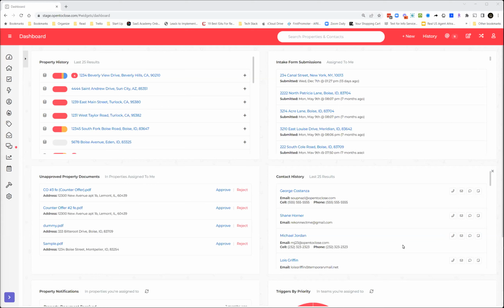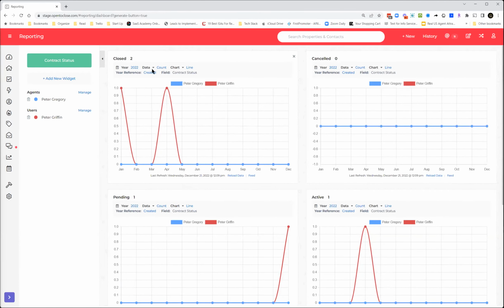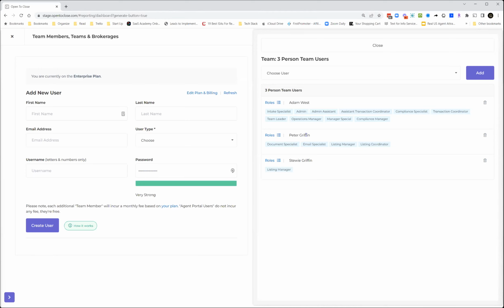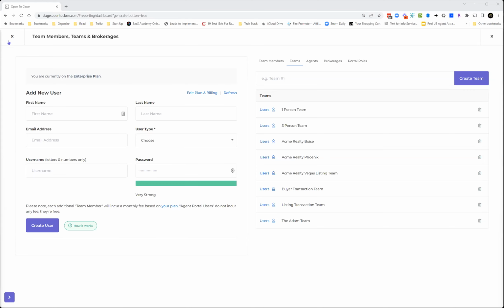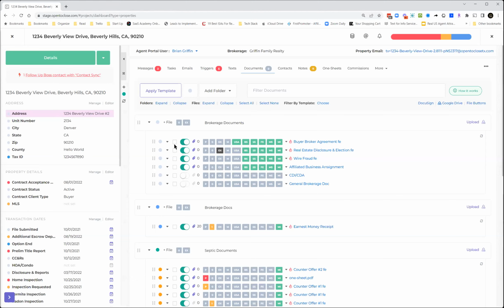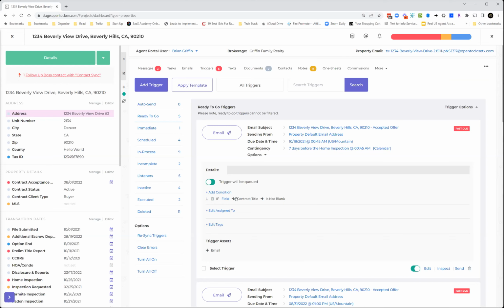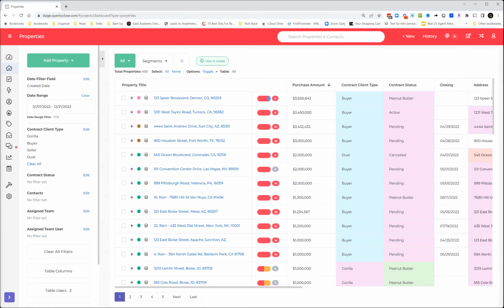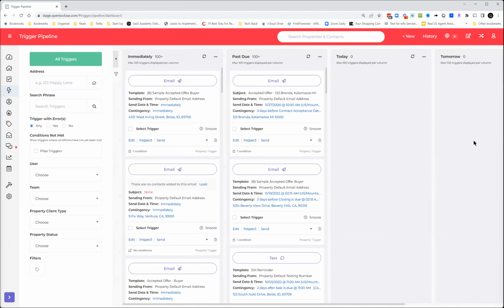Workshop Wednesday - December 21, 2022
Contents of this video:

00:00 - Intro
00:47 - Grow Plan: Introspectors (Inspect Button) Feature
03:33 - Grow Plan: Sub Tasks Feature
05:39 - Grow Plan: Commissions Feature
08:52 - Grow Plan: Reporting Feature
11:40 - Change Log Feature
12:40 - Separating the roles to avoid seeing each other’s tasks
25:35 - How to explore the new functionality?
26:59 - Task templates setup tips
33:05 - Could you talk about messaging on the scale plan?
36:19 - DocuSign Feature
38:27 - Have you thought about integrating the local MLS?
39:27 - In DocuSign Integration, does it also include rooms?
40:27 - Build property templates first or task templates first?
44:35 - What are the benefits of a scale plan over pro?
48:51 - Are you considering 2-step intake forms?
51:33 - Can we add recommendations on the agent portal?
54:15 - Messaging & Mobile App Feature
55:24 - Will there be a website for the intake form?
56:46 - Is there a way to format texts on property tables?
57:28 - Idea Lab Option
59:09 - Will closed transactions be accessible through the app?
1:00:38 - How can a scale plan affect our current transactions?
1:03:26 - Would the task pipeline stay the same on a scale plan?